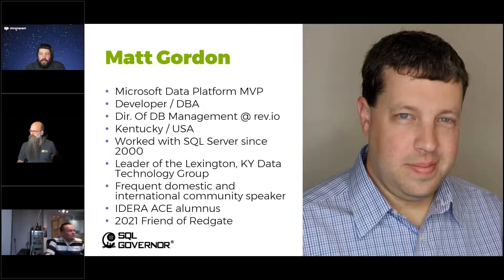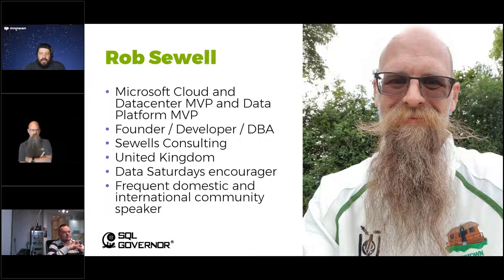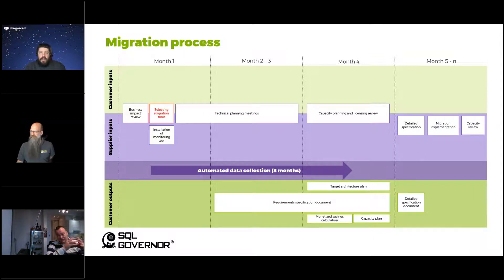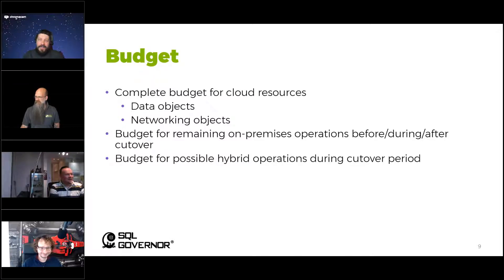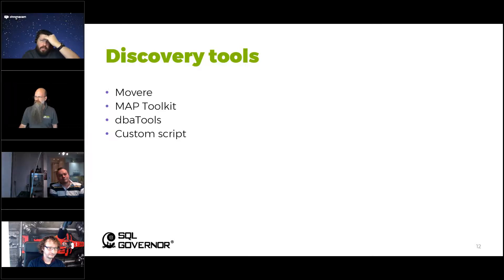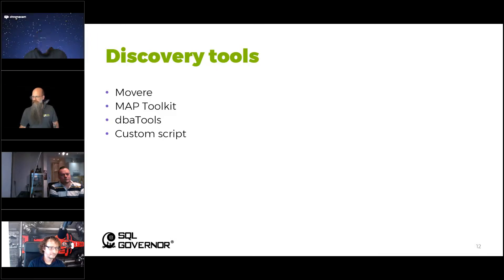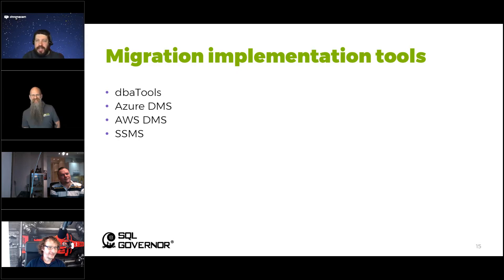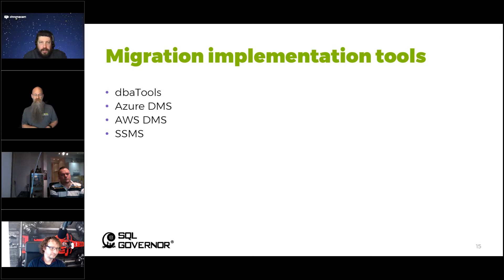WEBINAR | Mastering SQL Server Migrations – Selecting the Right Migration Tools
What kind of tools are available for SQL Server migrations? Which tools are the best for your project?

This webinar recording from February 2021 addresses the different migration tools there are available for SQL Server migration projects, all the way from data discovery to server version upgrades, capacity planning, and migration implementation.